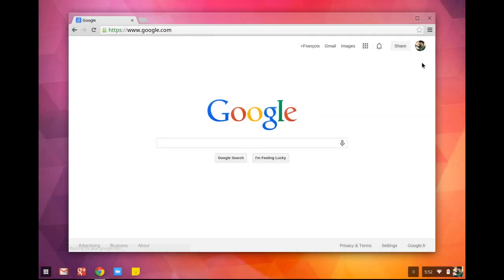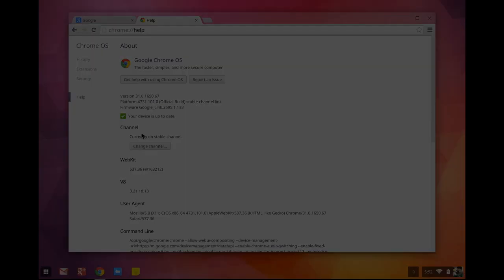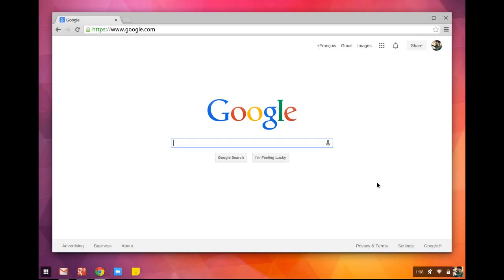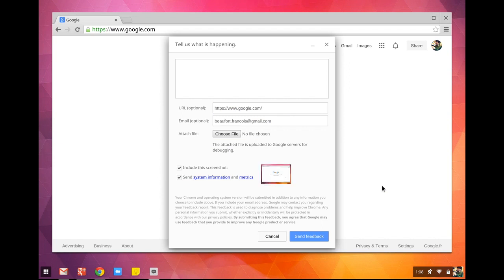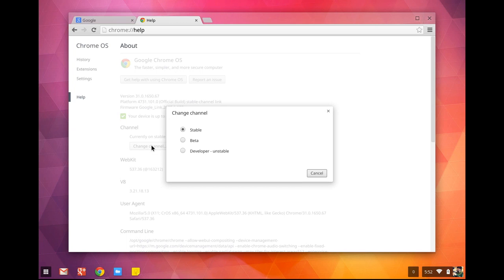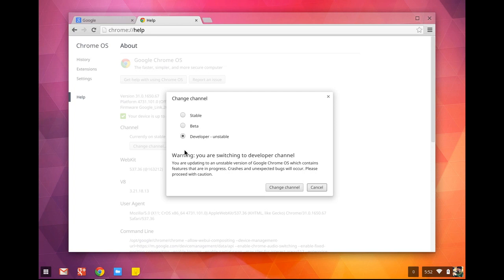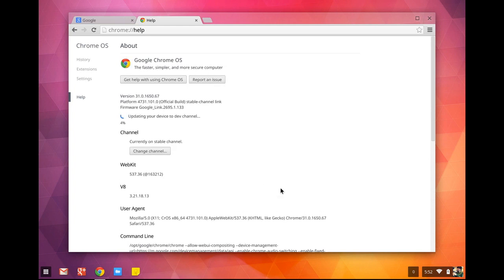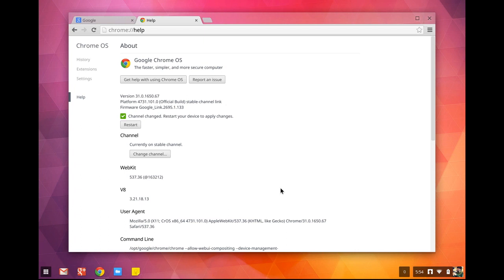Discussing Chromebook Channels with François Beaufort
Short discussion with Chromium Evangelist François Beaufort around the use and purpose of the different Chromebook channels.